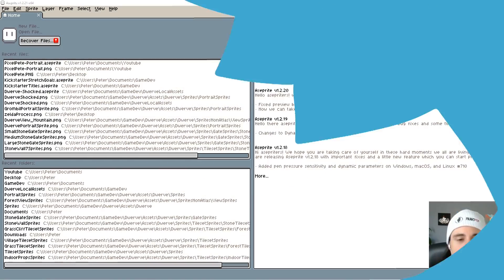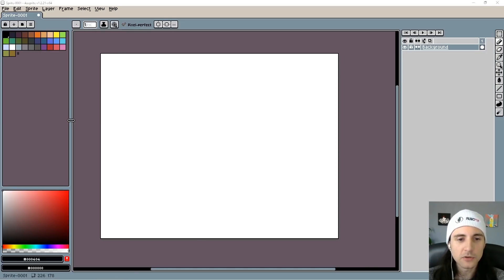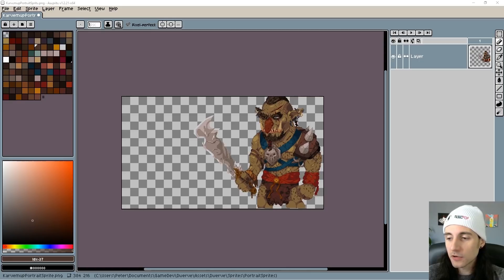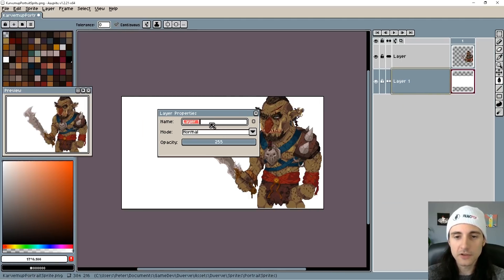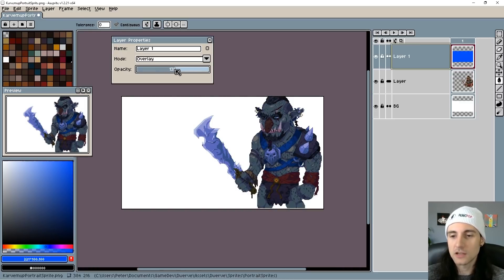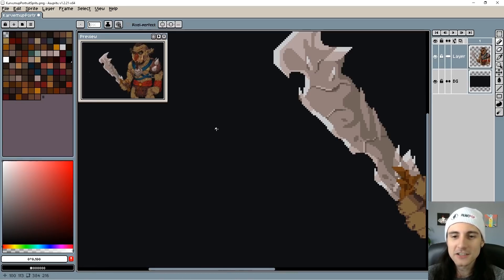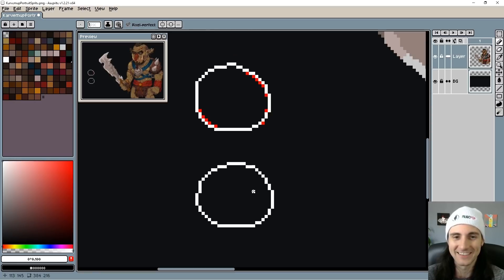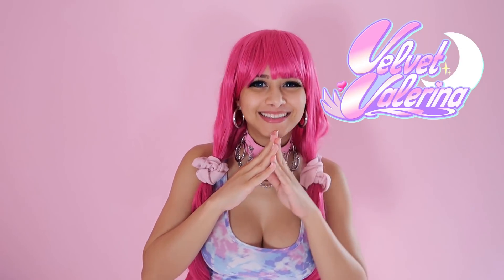Pixel Art 101: Aseprite Tips / Tutorial